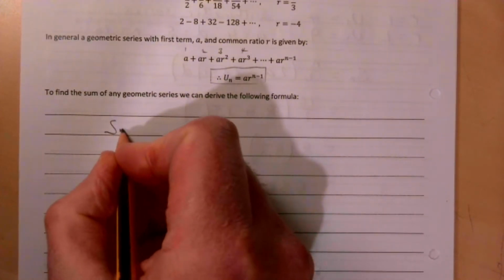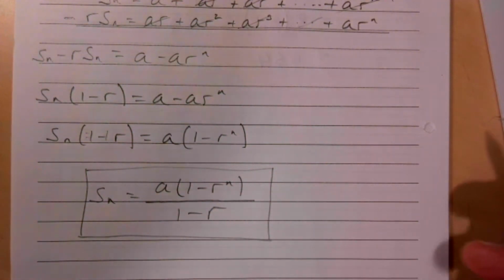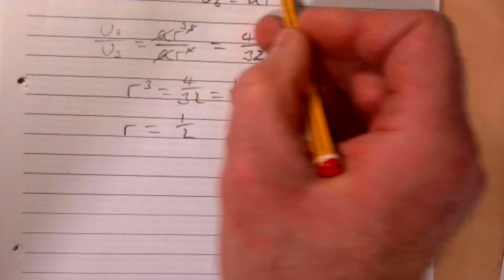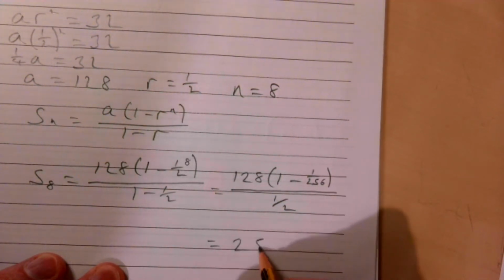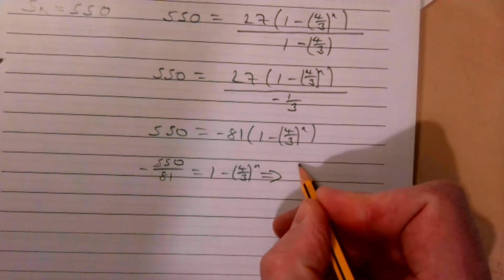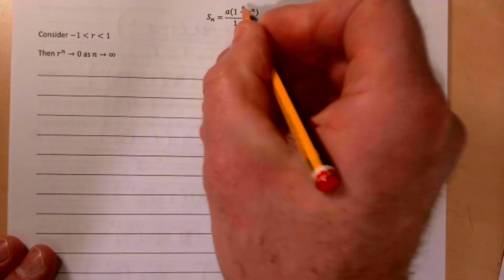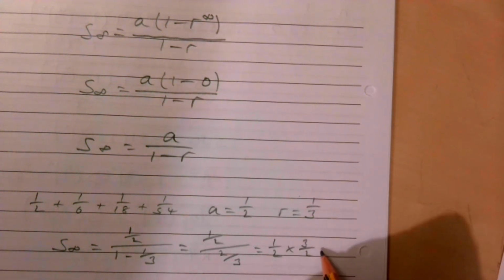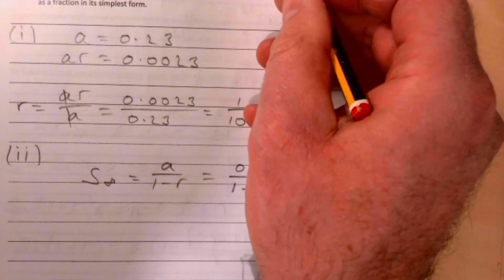CGS - A2Pure - Notes - Cpt 6 - e - Geometric Series